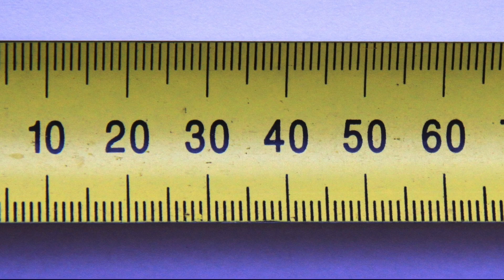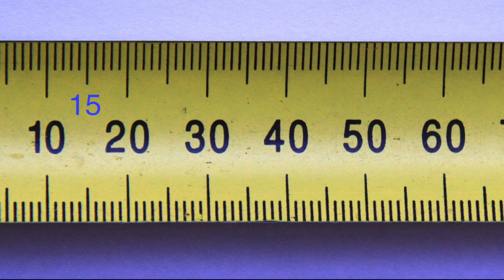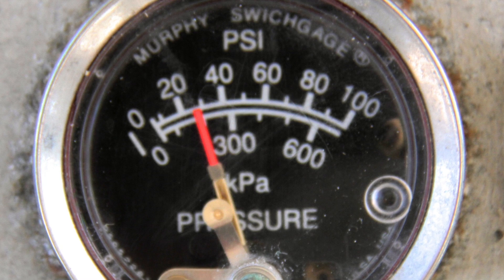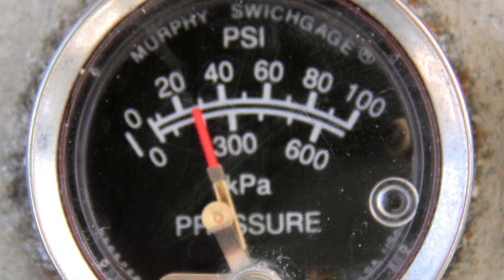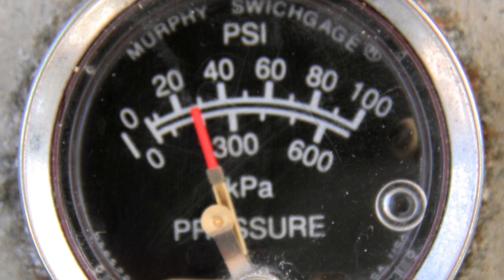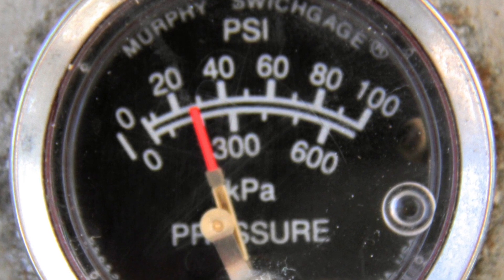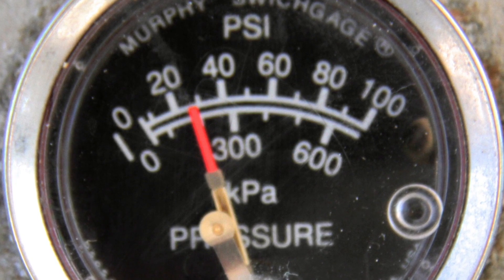Gauges and Scales